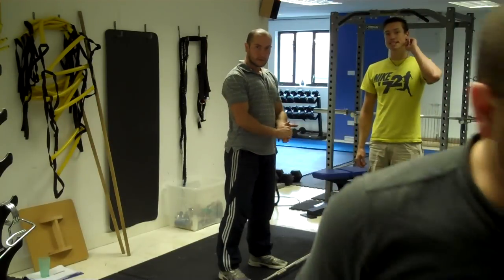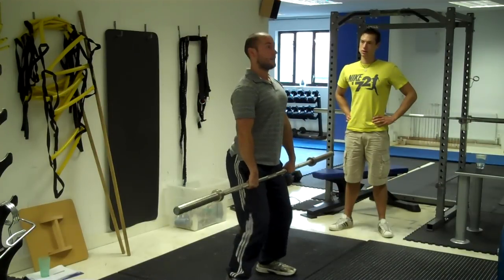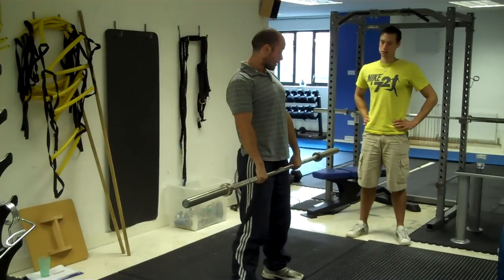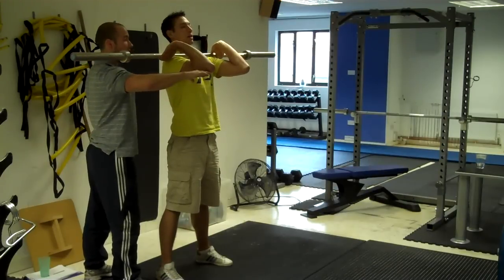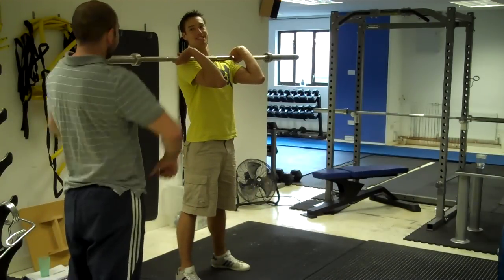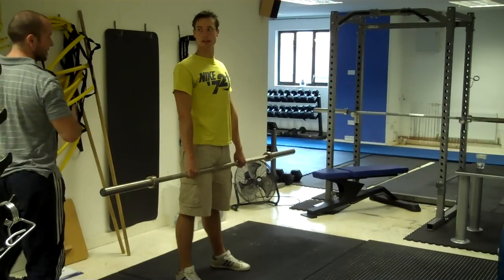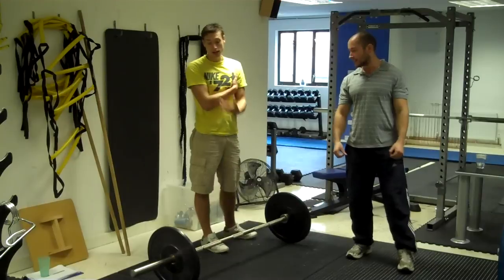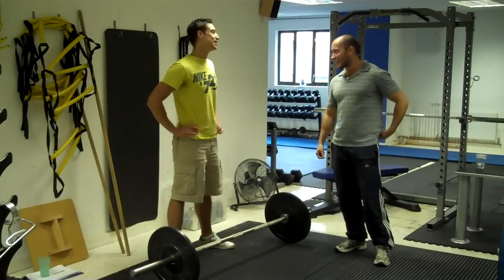Barbell Clean Progression For Your Clients with Zack "Gunday" Cahill | Fitness Business Dude